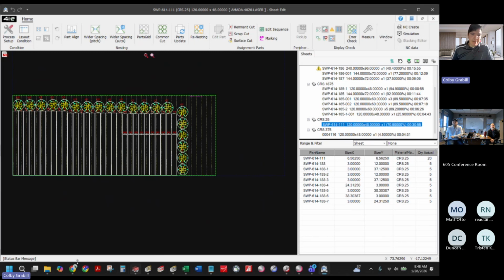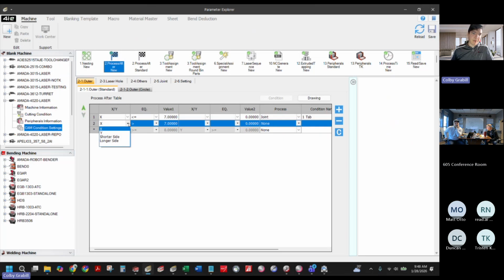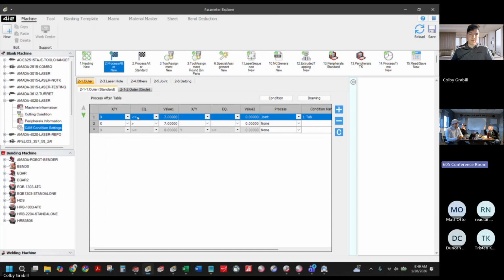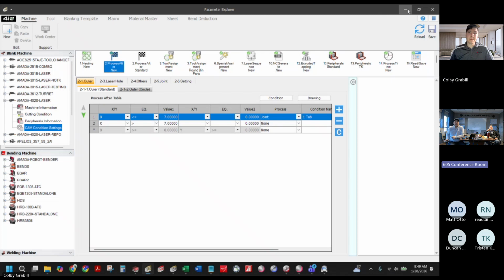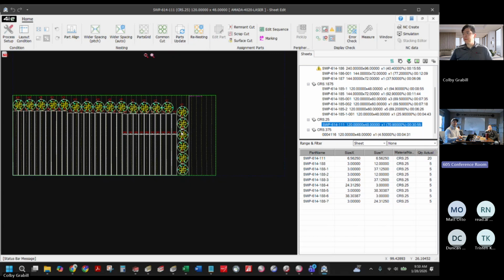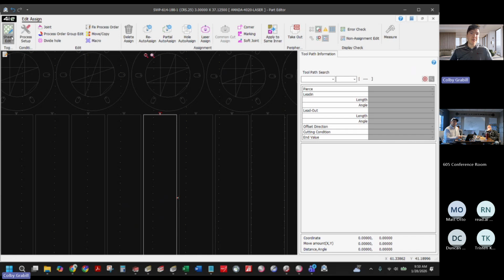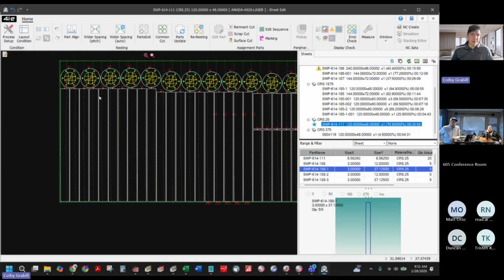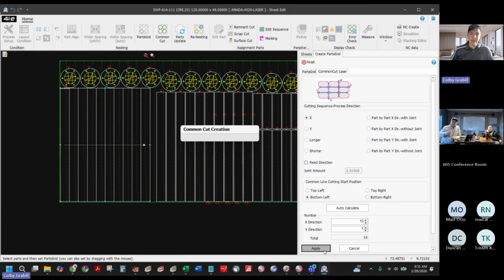Procedural and Custom Tabs on parts and sheets